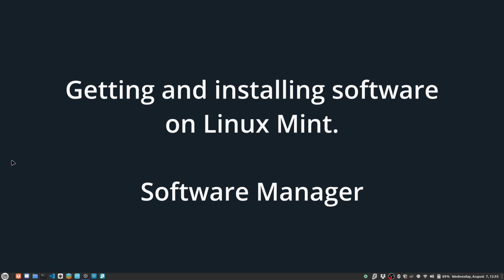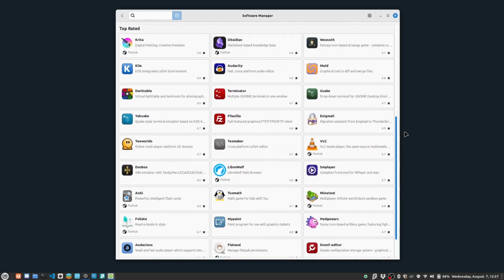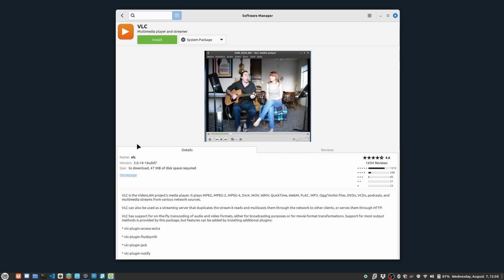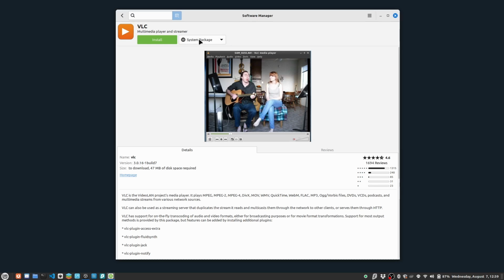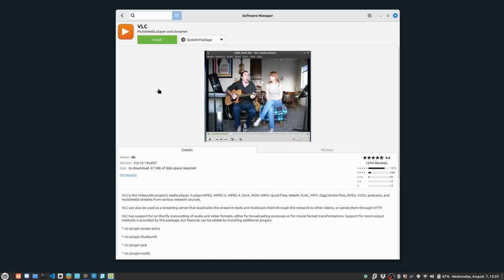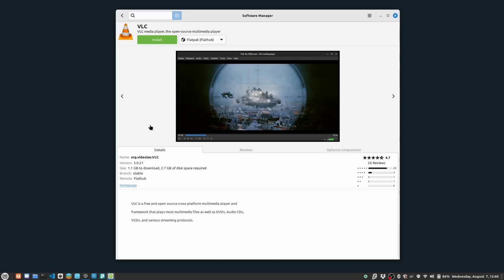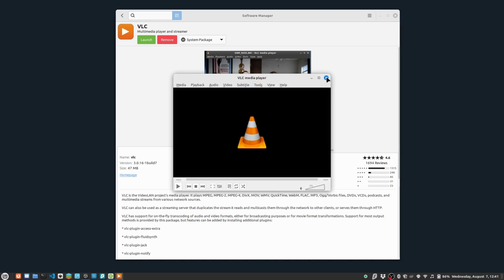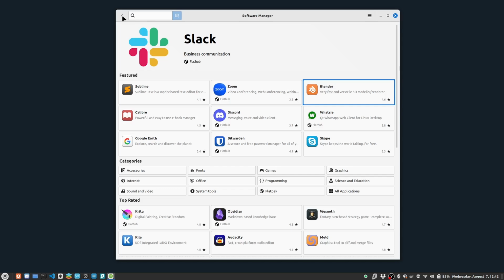Finding and installing software on Linux Mint. Software Manager. System Package or Flatpak?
This video takes the viewer through finding and installing software on Linux Mint. It shows how to update and use the software manager and the difference between a System Package and a Flatpak.